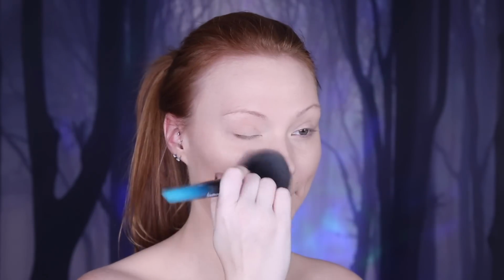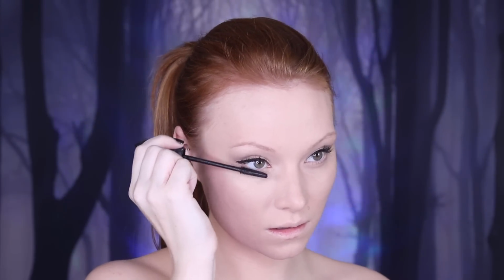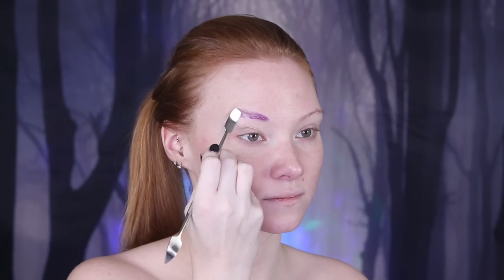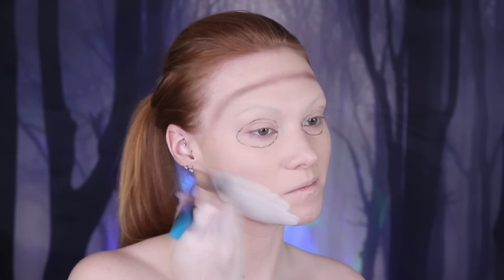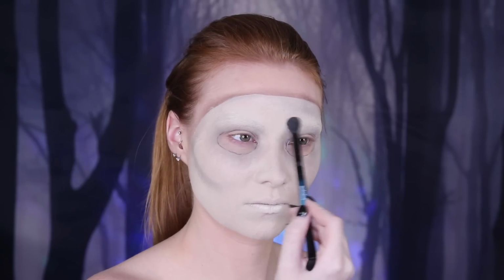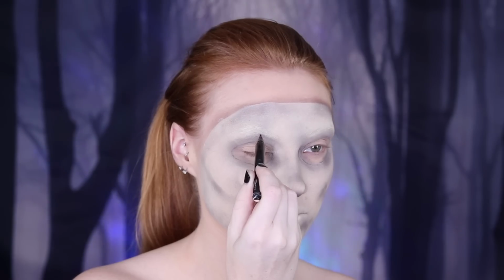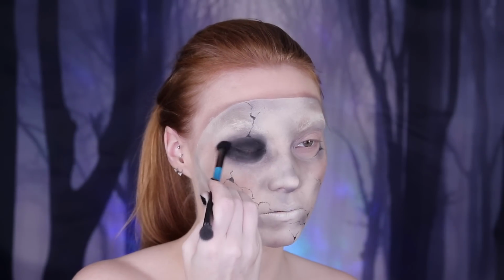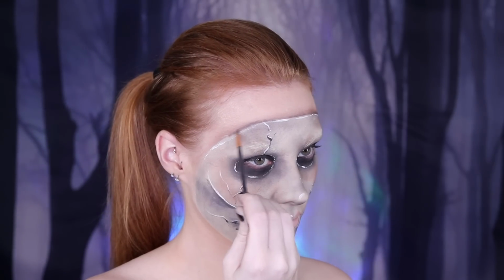The Haunting of Bly Manor Ghost Makeup Tutorial (CC)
Thank you so much! NOT ONE, but TWO characters are being created in this video inspired by the newest chapter in the haunting anthology, The Haunting of Bly Manor. The first look is inspired by the character “Viola,” who is beautifully set back in the Elizabethan era, and is one of the Manor’s many lurking mysteries. The second look is inspired by the doll scene in the trailer for the series, which is absolutely beautifully shot and incredibly inspiring. The series revolves around a gothic romance, which in my opinion can best be described as beautiful, eerie horror. The Haunting of Bly Manor is now streaming, only on Netflix.

This video is close captioned :)

I do live streams multiple times a week (Artwork sharing, video games, and one body paint a week!)

➜ MUSIC
Song: Darkest Child, Evening of Chaos